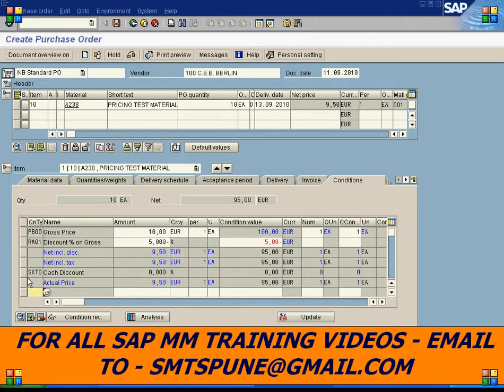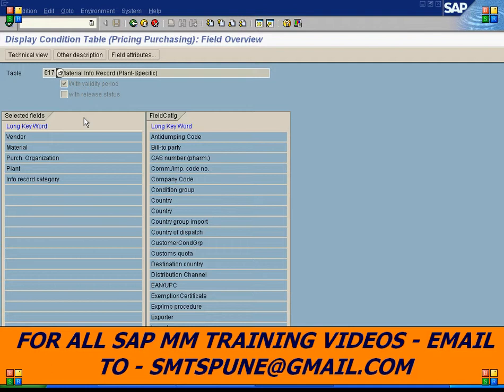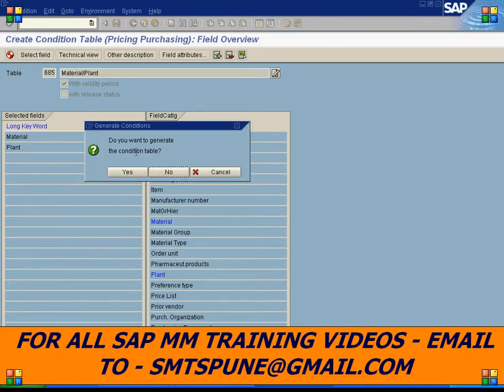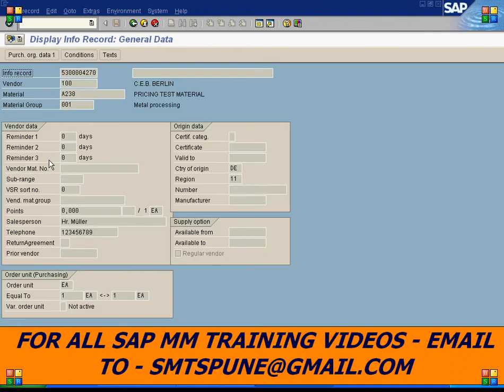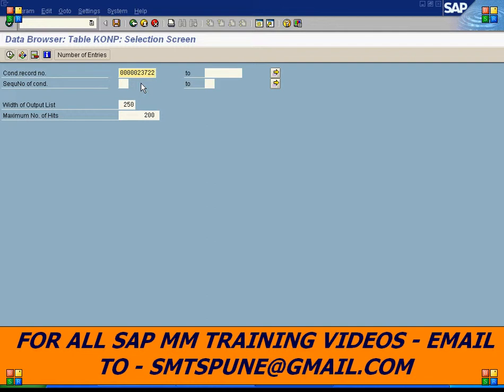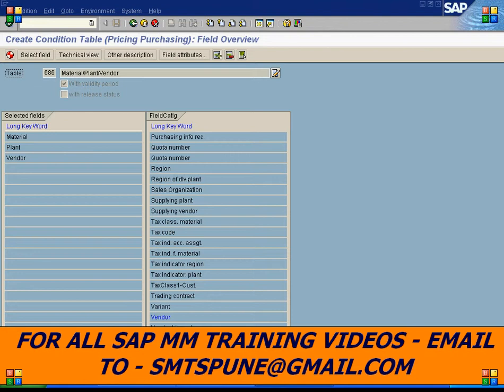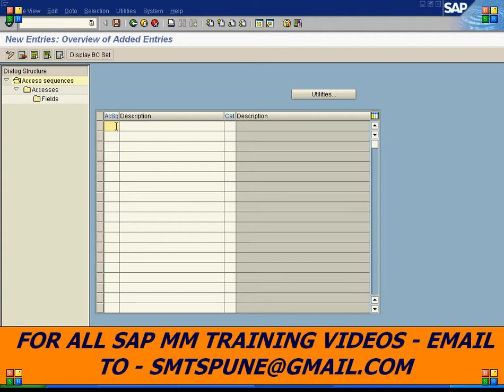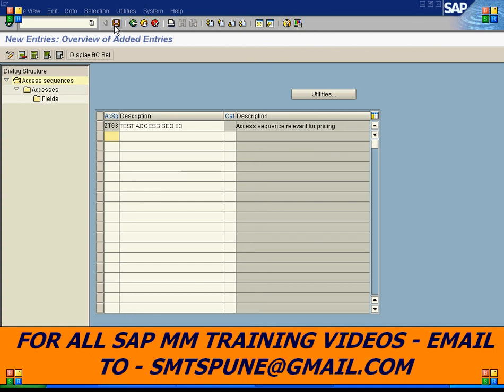SAP MM CONFIGURATION CUSTOMIZATION ONLINE VIDEO TRAINING 2 SMTSPUNE@GMAIL COM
© - COPYRIGHT WARNING - THIS MATERIAL IS PROTECTED BY COPYRIGHT AND INFRINGING THE SAME IS LIABLE FOR PROSECUTION AND PENALTY.